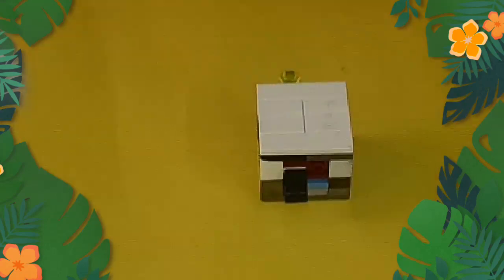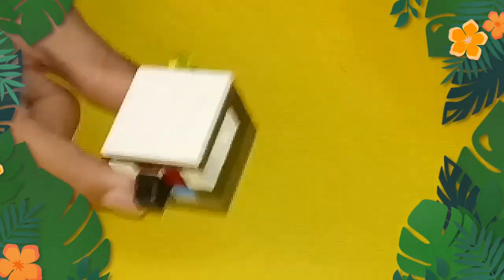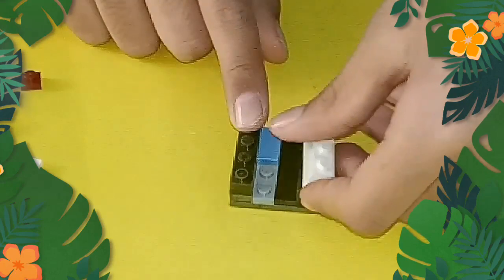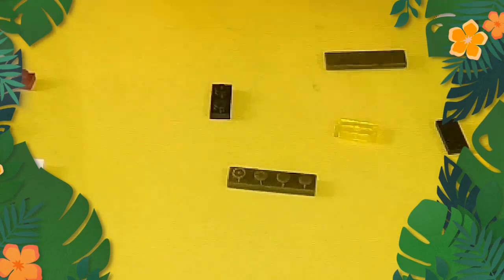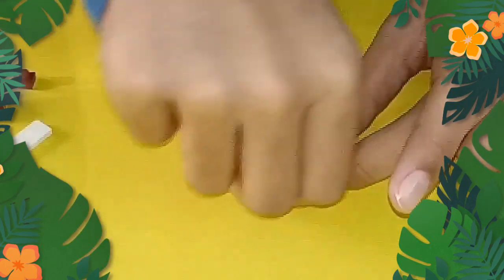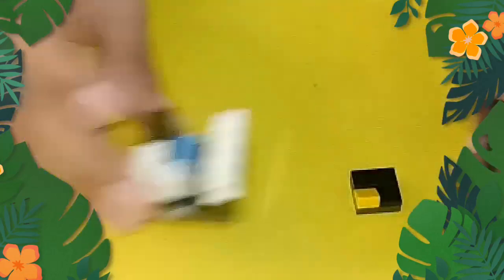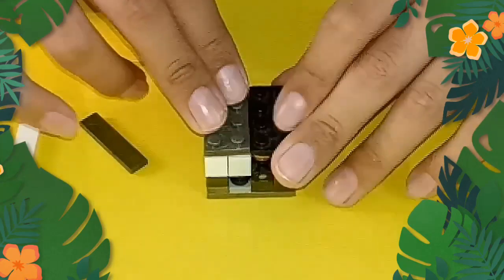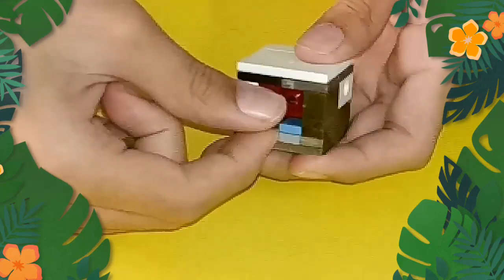How to make World smallest Lego Safe # How to build Mini Lego safe with key full tutorial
Hi Guys! This is my another Lego safe. This is the possible lego combination safe you can make. I hope you guys enjoy it.